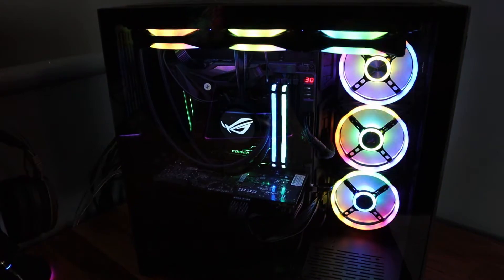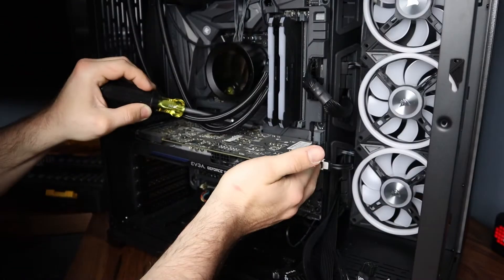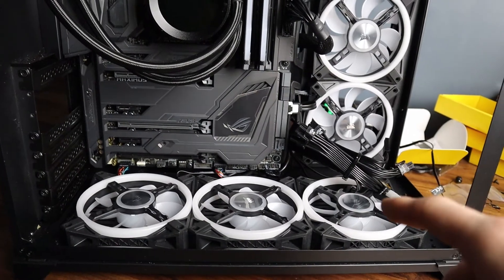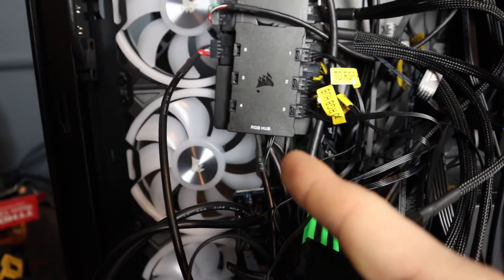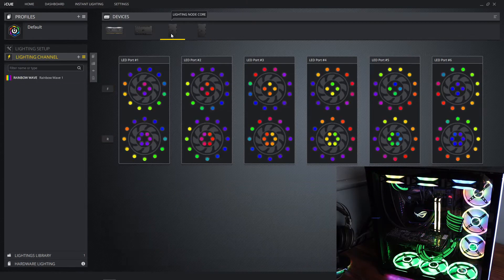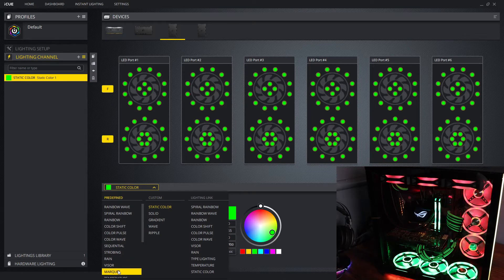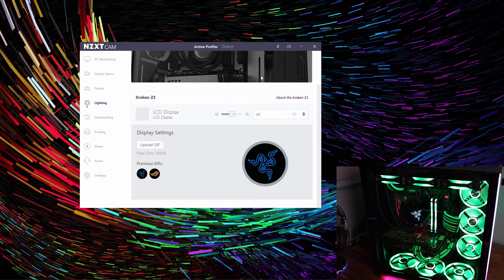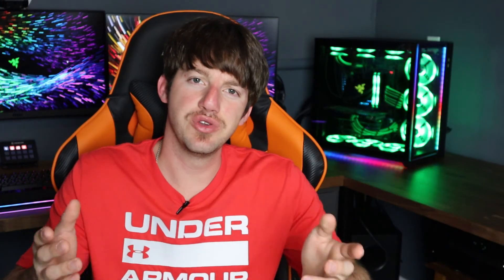Building the ULTIMATE Lian Li Razer Edition PC - Part 3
What's up guys, I'm FlexZero your Tech Hero. This is the third and final part of the Building the ULTIMATE Lian Li Razer Edition PC series. In this video I will briefly go over what we got done in the previous two videos and then we will be installing 3 more Corsair QL Fans and also some cable mods. Finally I will be showing you how I set up the software for the Fans, AIO, and Case.

Let me know what you think and what you want to see future videos on in the comment section below ! 😀

Amazon Links -
NZXT Kraken Z73 360mm
Corsair iCUE Commander PRO
Corsair QL Series
Corsair VENGEANCE RGB PRO 32GB
ARCTIC MX-4